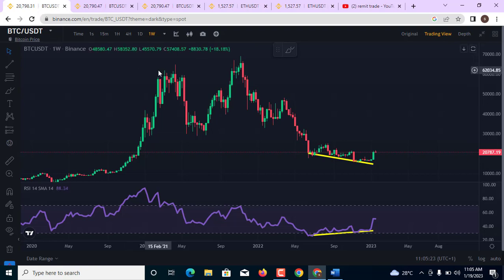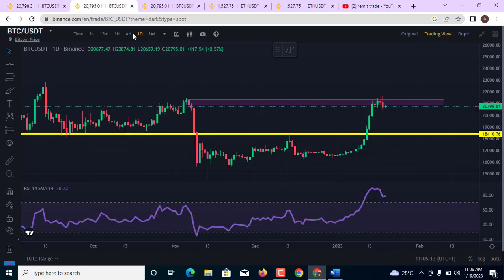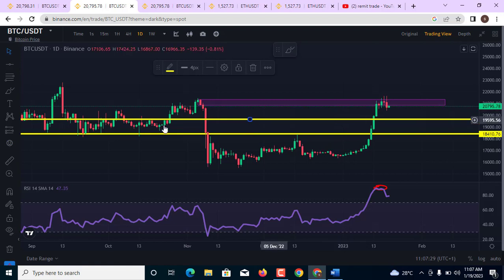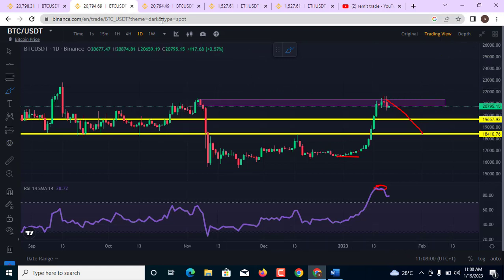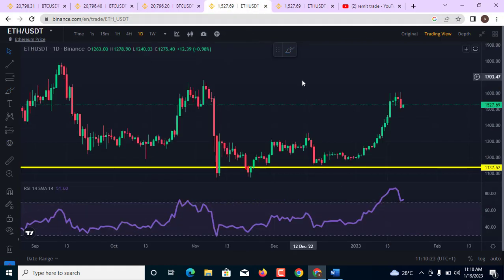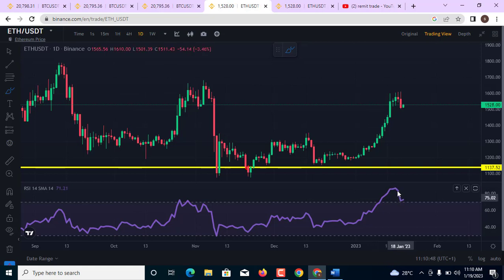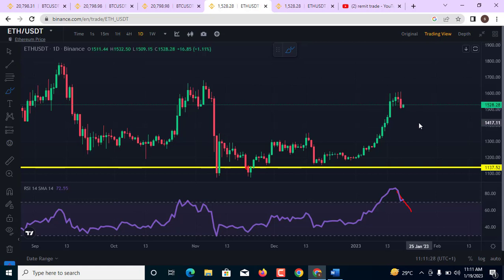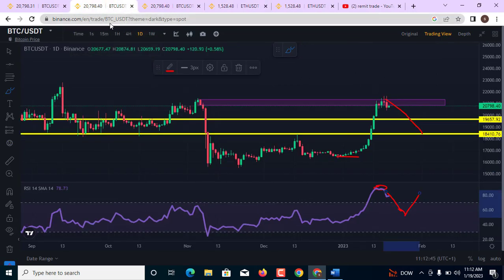Bitcoin Technical Analysis: BTC News and Price Update.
1. bitcoin price analysis
2. bitcoin price prediction
3. ethereum price analysis
4. ethereum price prediction
5. btc eth dump
6. Bitcoin Technical Analysis: BTC News and Price Update
7. etc.